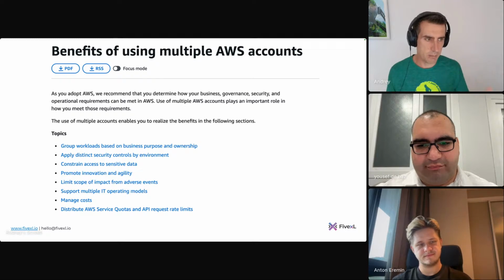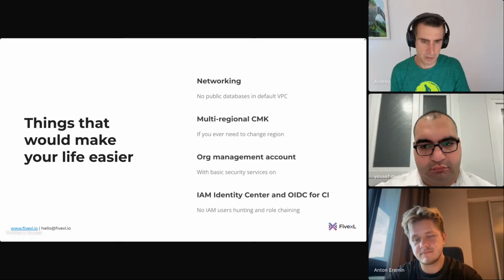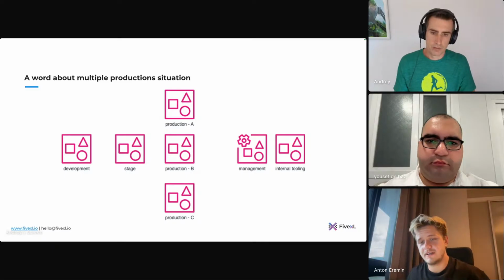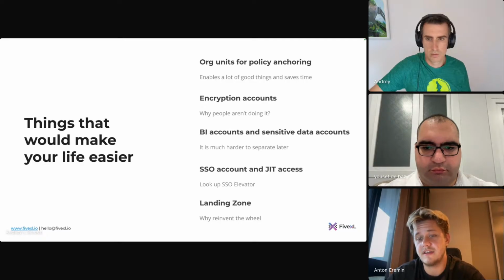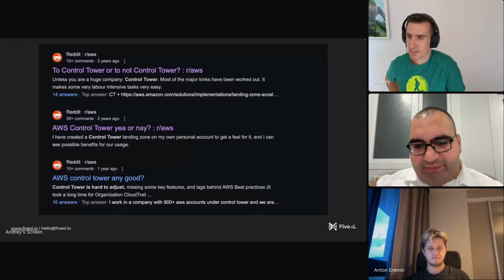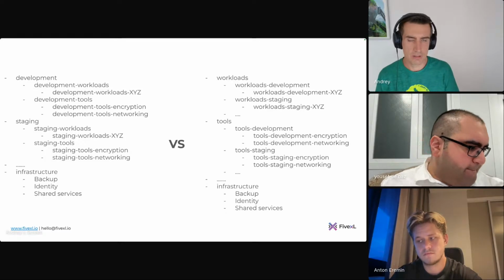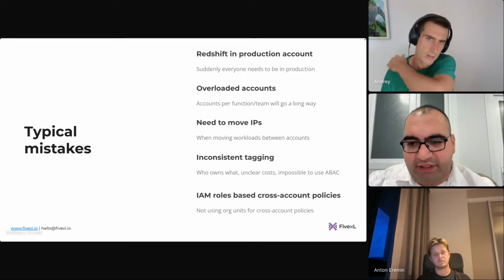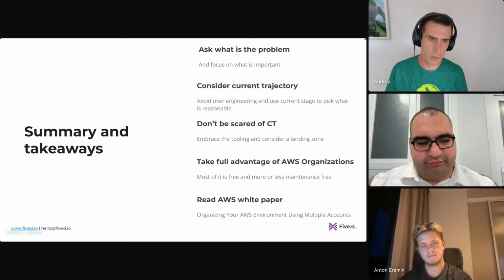Starting on AWS the Right Way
If you're moving to AWS from on-prem, another cloud, or starting fresh, the decisions you make in the first month are the ones you'll live with the longest.

Account structure, IAM, networking, logging — get these wrong and every later project pays the tax.

Andrey Devyatkin, Anton Eremin, and Yousef De Baz walked through how we set up AWS for startups on day one.

FivexL is an AWS Advanced Tier Services Partner building AWS infrastructure for startups in regulated industries like healthcare and fintech.
Go from zero to audit-ready AWS in about a month with RightStart — FivexL's compliance-ready foundation for regulated startups, built as code with multi-account boundaries, least-privilege access, centralized logging, and cost controls.